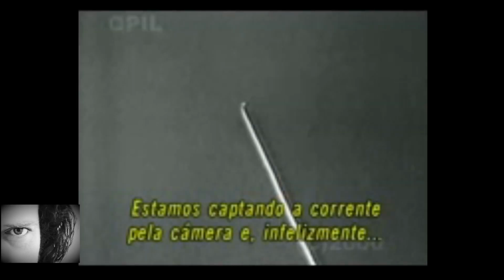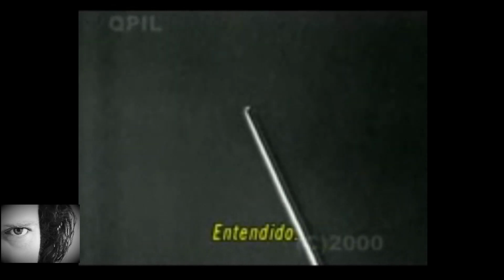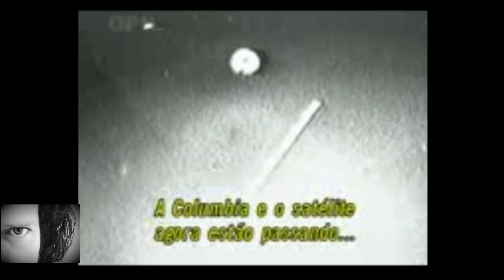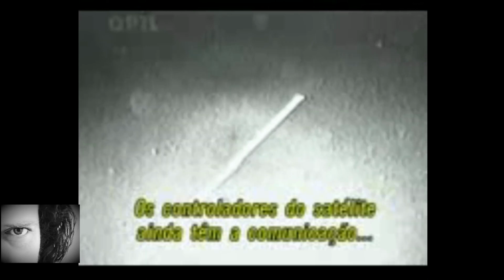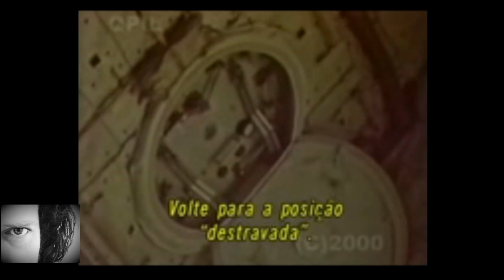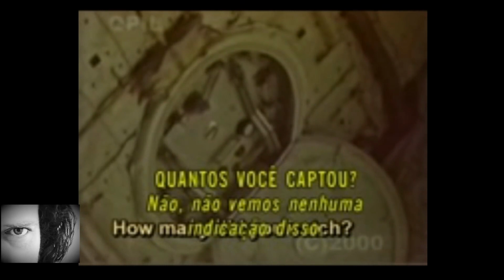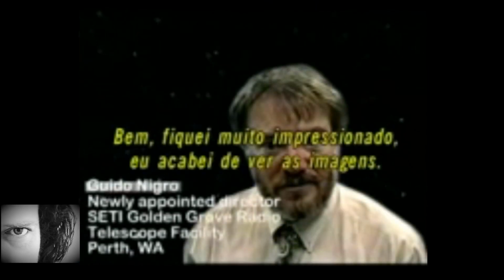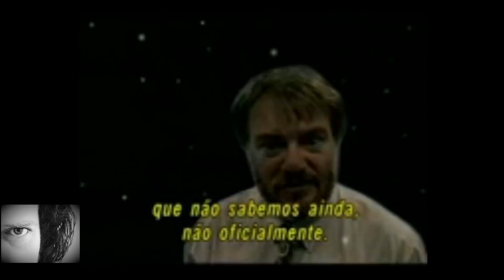ESPAÇO SIDERAL NÃO EXISTE. DOMO E ÁGUA ACIMA DELE É O QUE DEVERIA SER ENSINADO MAS NÃO PODE.